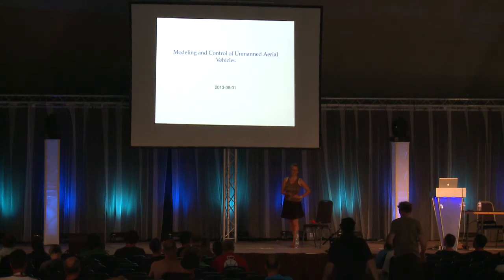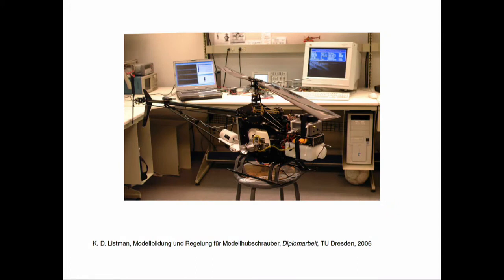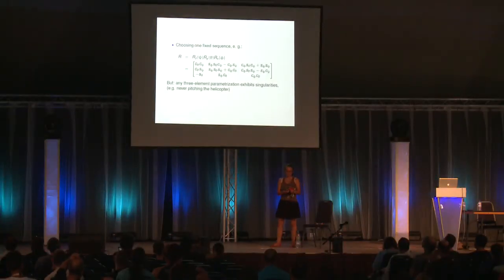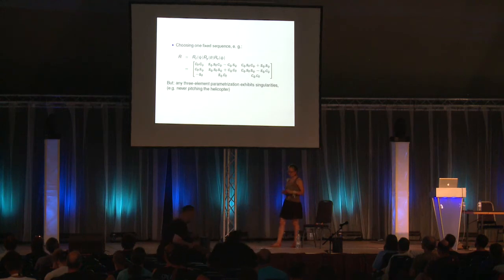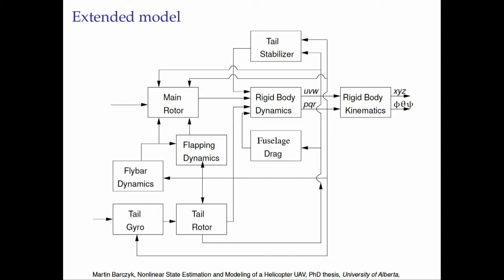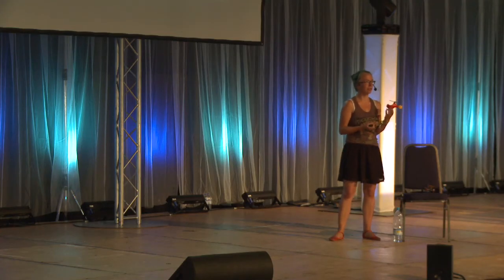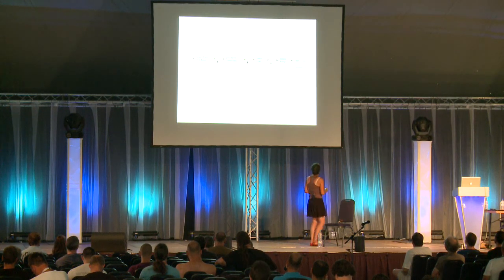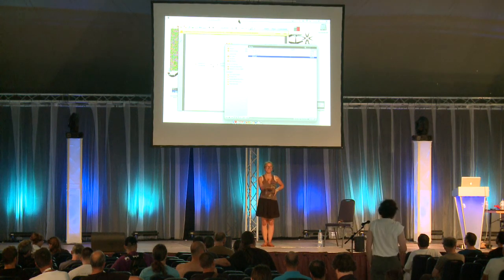OHM2013: Modeling and Control of Rotary Winged Unmanned Aerial Vehicles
Speaker: katha

The talk will cover different aspects of the autonomous flight of rotary winged aerial vehicles. We'll discuss the nonlinear model of the unmanned aerial vehicle (UAV), controller design, as well as hardware requirements, implementation of the control algorithm and gps-aided inertial navigation system.

The topic will be divided into two parts. The first one will focus on a broader audience covering mainly the aspects of hardware design and navigational system with a small outlook towards autonomous flight and problems therein. The second part will then focus in depth on modelling aspects (e.g. euler angles vs. quaternions) as well as different versions of controller design of autonomous flight (hovering, trajectory tracking) of rotary winged UAVs.